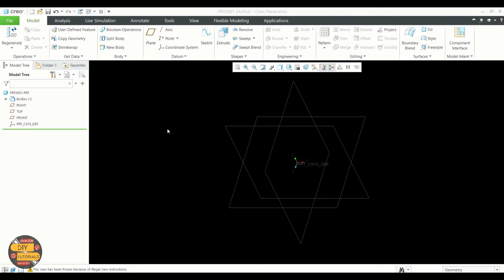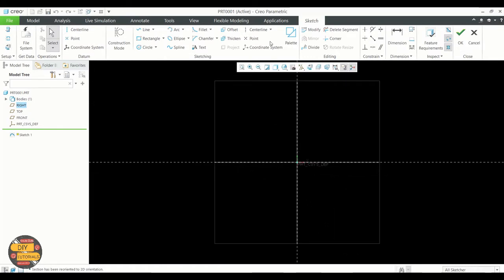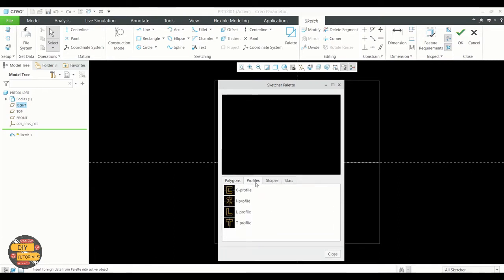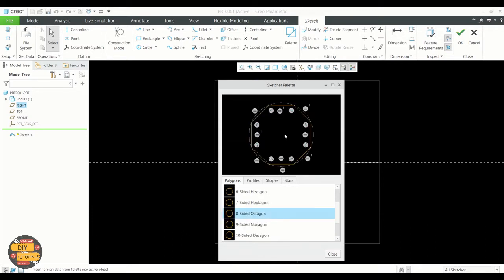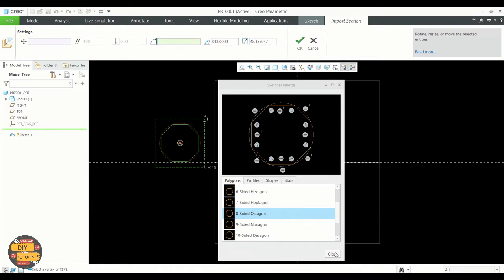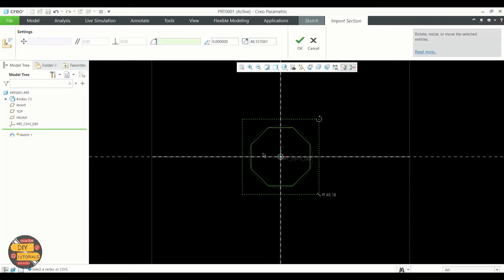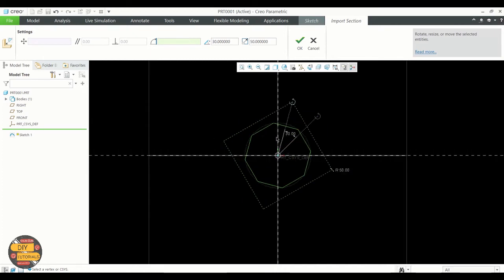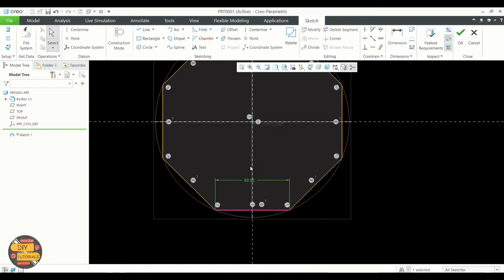How to make any polygon in PTC Creo Parametric Pallete Option Tutorial | Beginner step by step guide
Hi! Welcome to Kreatorzone. On my channel, you will find diy activities and tutorials. I love sharing new ideas and sharing my experiences with you.
In this Video you will learn all the basic requirements in using the pallete option